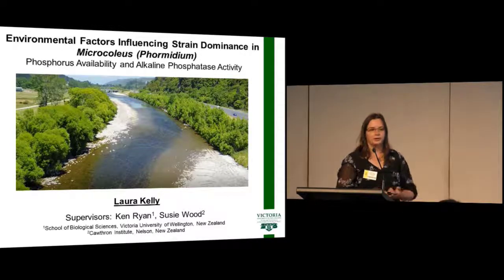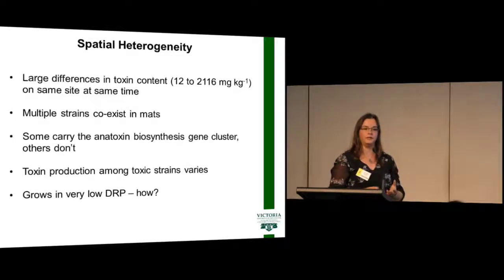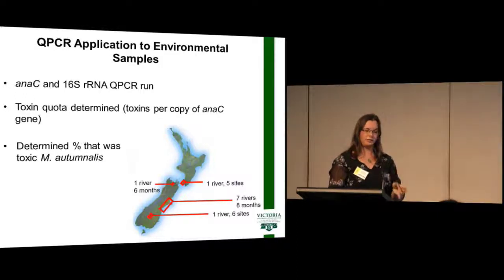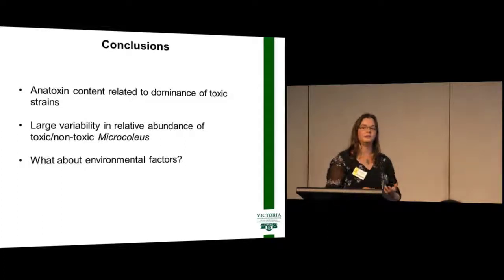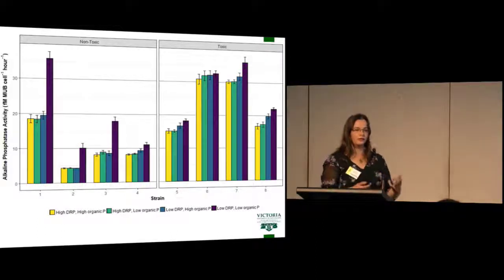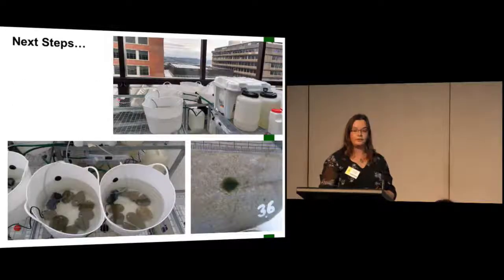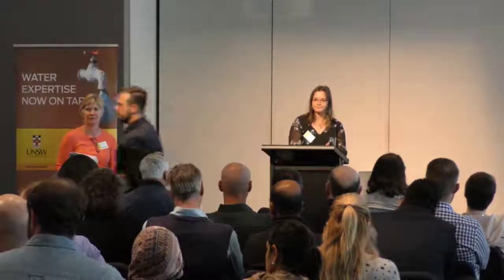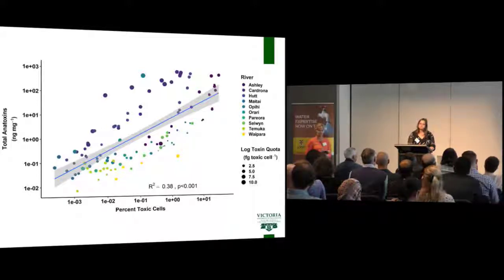Laura Kelly: Environmental factors influencing strain dominance